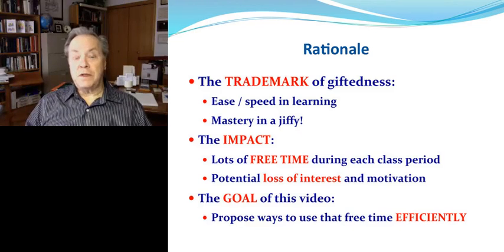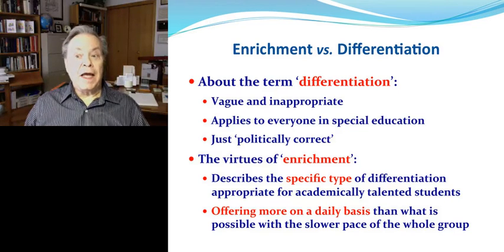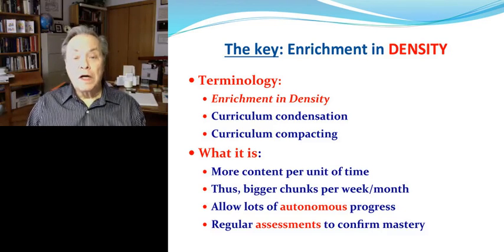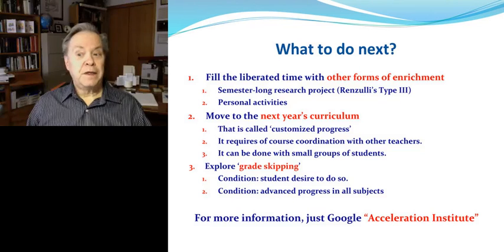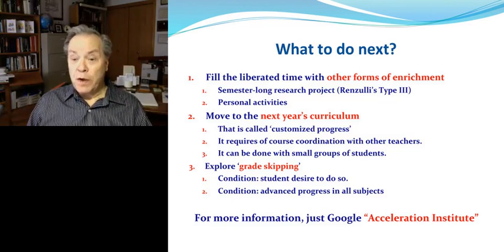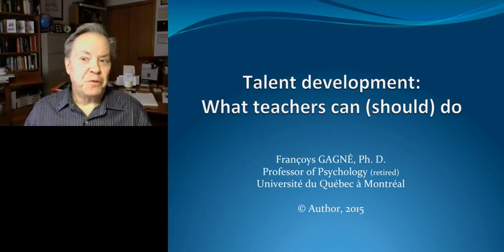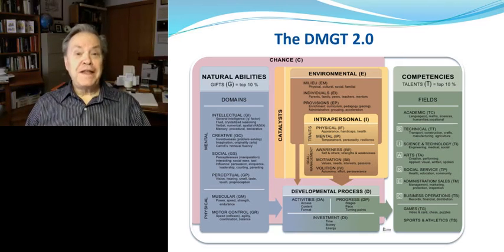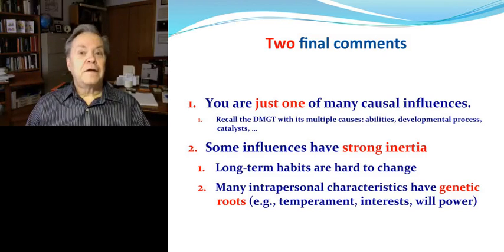Talent Development - what teachers can do. Francoys Gagne